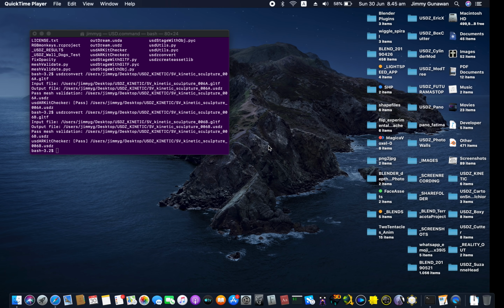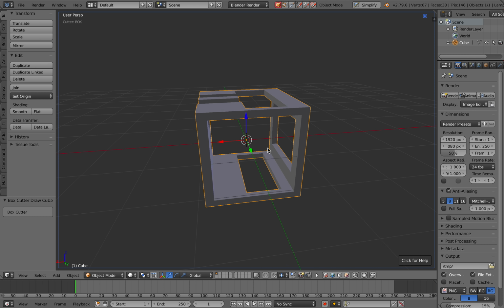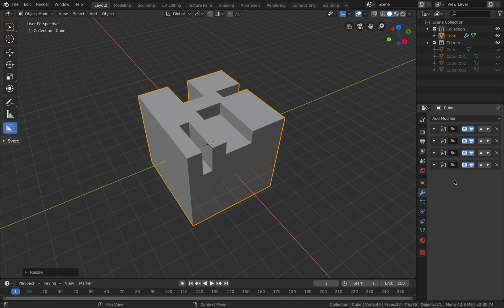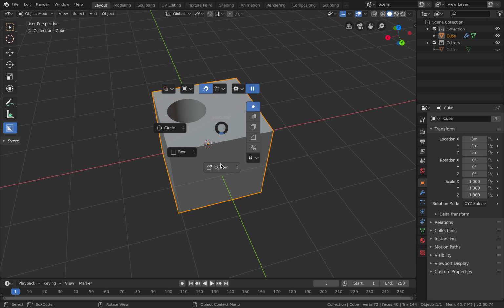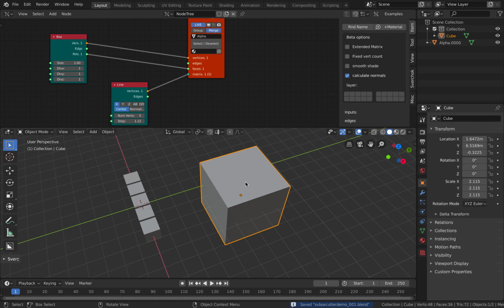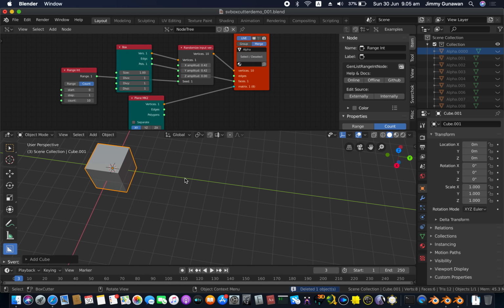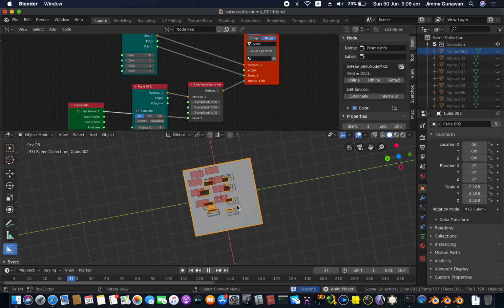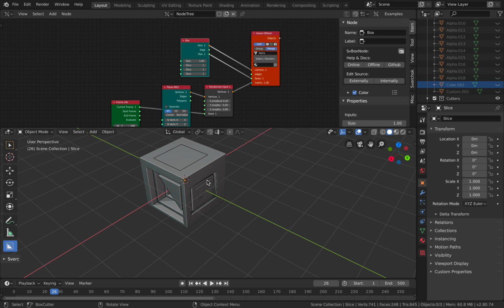BSLIVE Intro To Box Cutter and Custom Shapes With Sverchok Nodes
This is a quick easy and super basic introduction to a powerful add-on called BoxCutter for Blender 279 and 280 onwards.

I highly recommend this add-on for hands on modeling hard surface 3D geometries. Moreover you can apparently incorporate Sverchok nodes geometry generators as custom cutters for BoxCutter. And I really like this.

BoxCutter introduces a flexible GUI for Boolean procedural cutter that helps you perform creative modeling and design a complex 3D Hard Surface objects for your needs. A new paradigm that you soon love even if you have never 3D model this way.

I am only showing the basics here and in fact I am quite new with this way of modelling. There are a lot of handy tricks of BoxCutter and also if you design a 3D form cutter using Sverchok, you could end up with a very robust tool to make super complex designs.

Let me know what you think of this in the comments. Maybe you have some questions or ideas to incorporate. What shapes can you make with Sverchok that you can BoxCutter geometry with?

Enjoy and have a nice day.